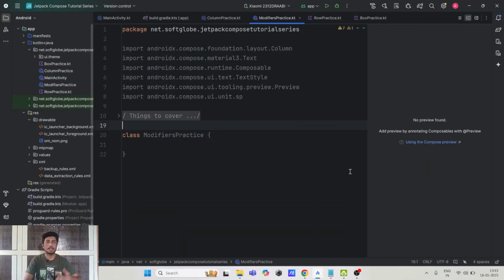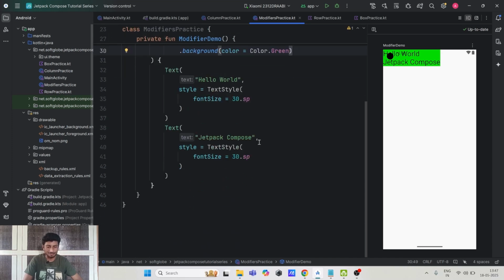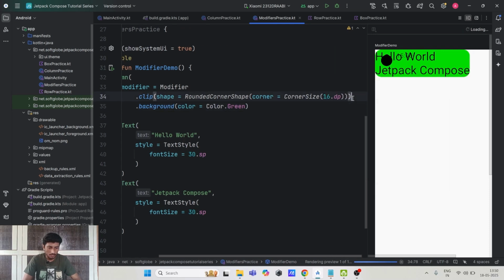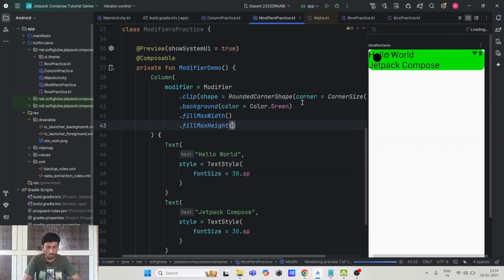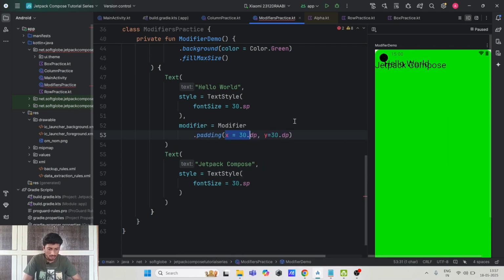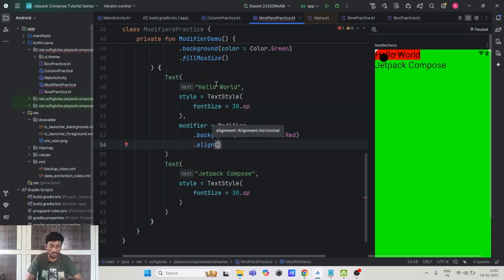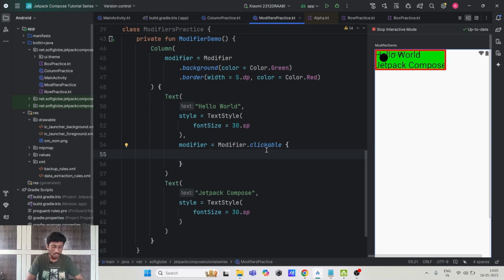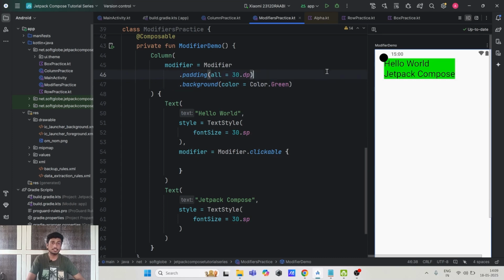Jetpack Compose Modifiers: The Secret to Better UI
In this video, we'll see what are modifiers in Jerpack Compose, thier different types and how to build better UI with them.